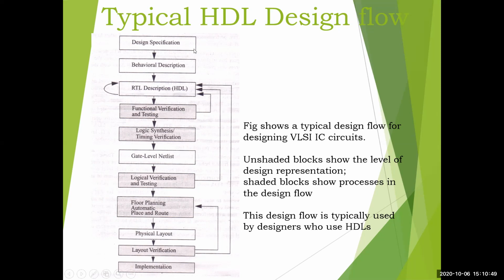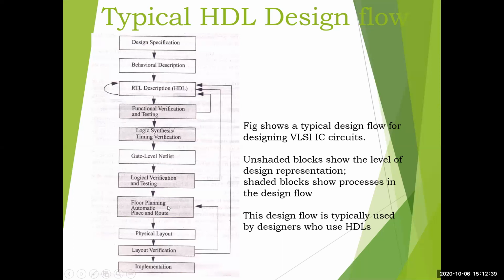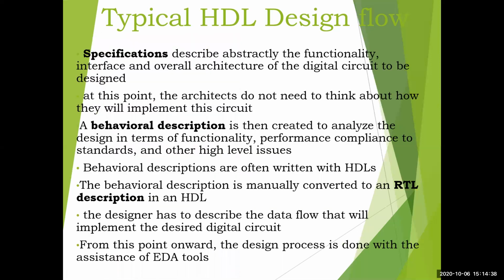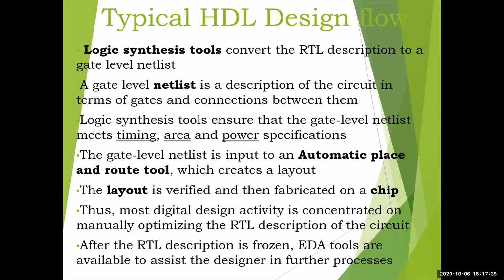Verilog HDL (18EC56) | Typical HDL Design flow | VTU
This Video covers the Typical HDL Design flow from Unit 1 of Module1